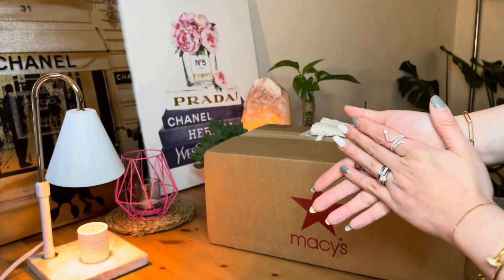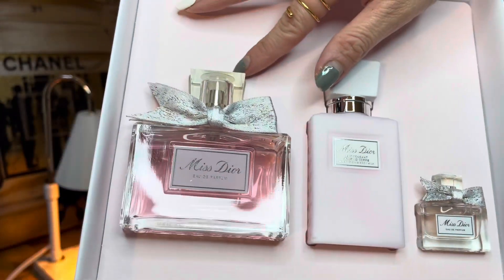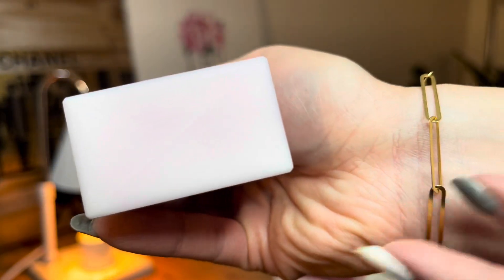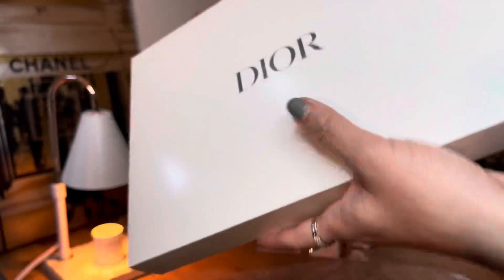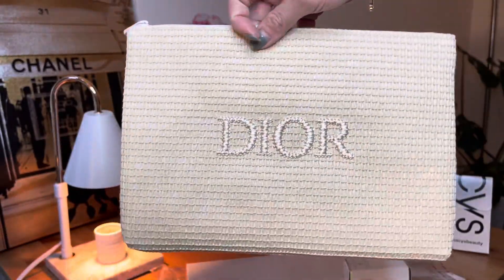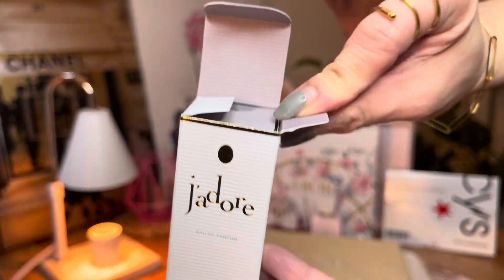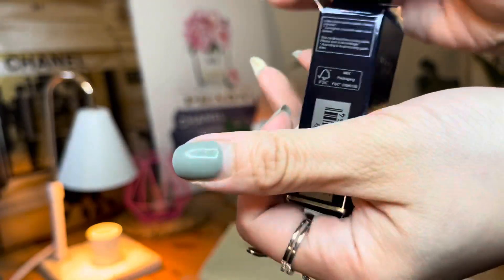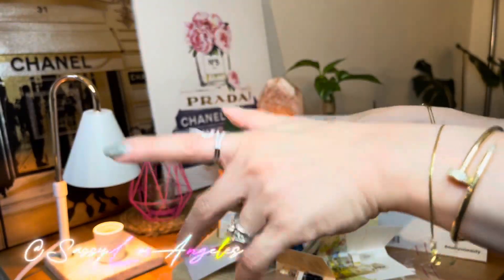DIOR | MACYS - 3Pc. Miss Dior Eau de Parfum Limited Edition Gift Set for Mother’s Day 2023-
DIOR | 3Pc. Miss Dior Eau de Parfum Limited-Edition Gift Set for Mother’s Day 2023

Macy’s Online
Purchase Dates: April 2023
Unboxing Date: May 2023

Order consist:
Dior 3-Pc. Miss Dior Eau de Parfum Limited-Edition Gift Set
Qty: 1
$153.00

Complimentary:
-4pc Dior Beauty Gift with any $175 purchase from the Dior Beauty or Women's Fragrance Collection
Exclusive Raffia Pouch Qty: 1
J’adore perfume travel size Qty: 1
Dior red lipstick travel size  Qty: 1
Capture Totale travel size Qty: 1
$0.00
-Free 6-pc. beauty gift with $150 Beauty or Fragrance purchase, Created for Macy's
La Mer, Tom Ford, Chloe, Cartier, Hermes, Jo Malone Qty: 1
$0.00

Subtotal $184.00
Shipping Free
Sales tax $13.39
Total  $166.39